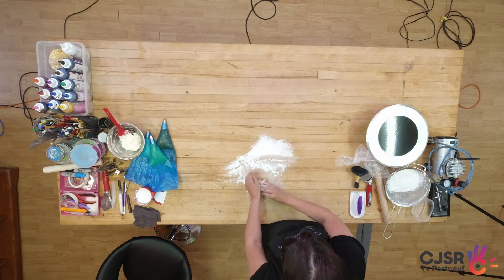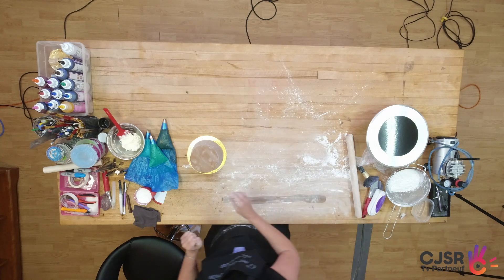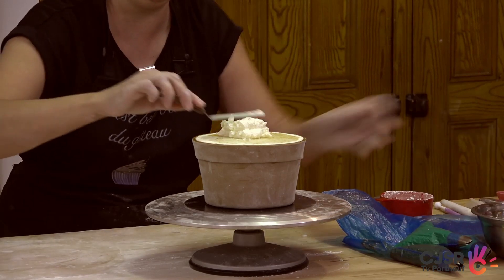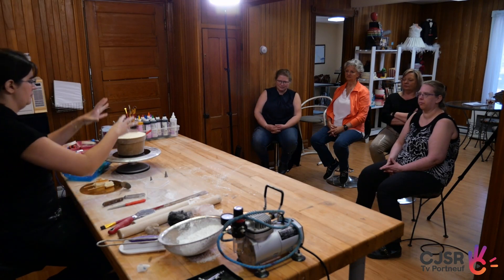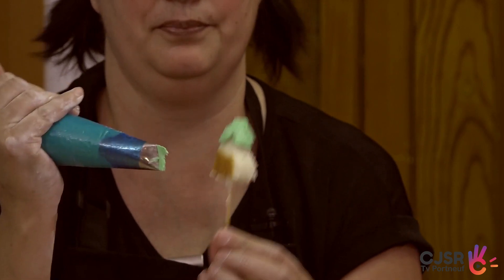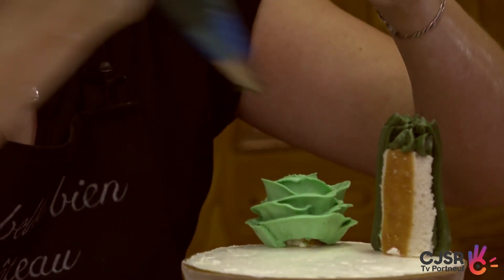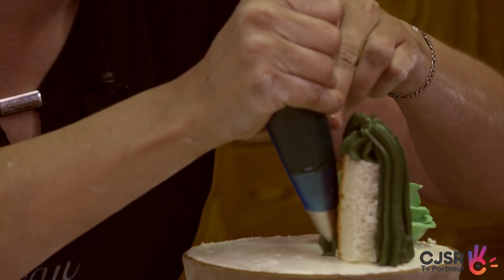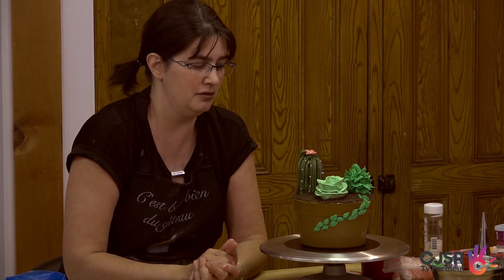12 C'est bel et bien du gâteau: Gâteau cactus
12 C'est bel et bien du gâteau: Gâteau cactus